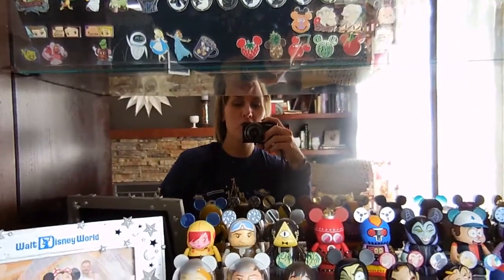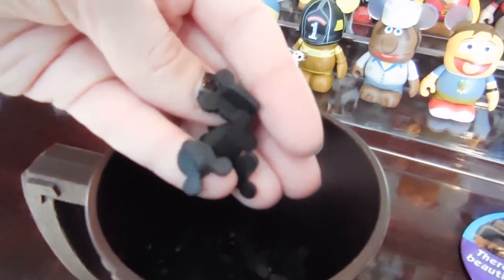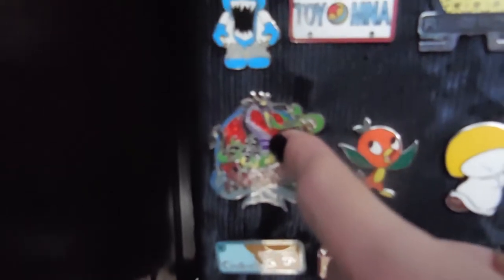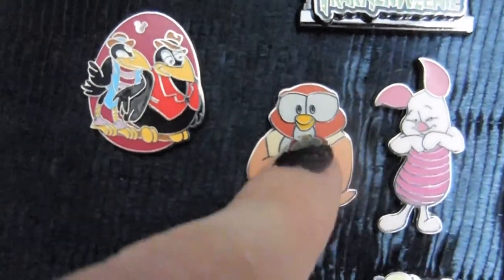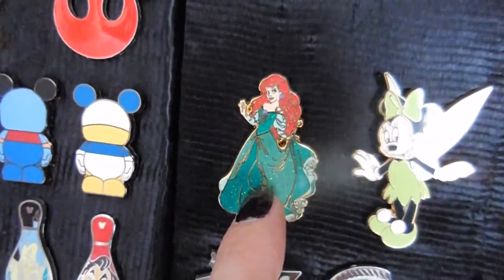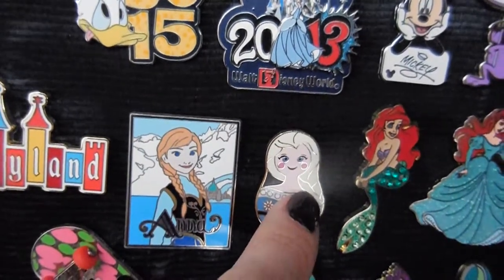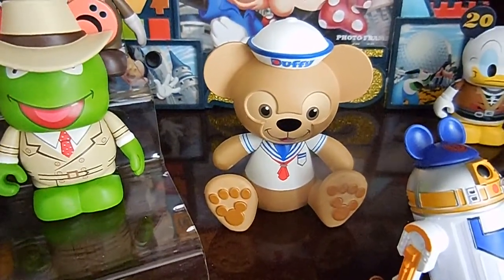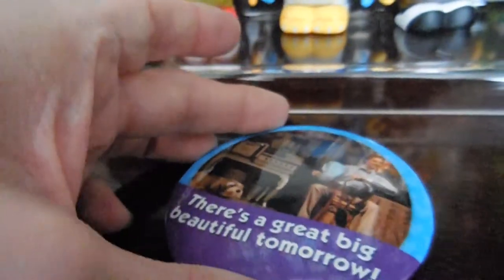Disney Pin & Vinylmation Collection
Here's a tour of our current Disney collection of trading pins and vinylmations.  Please thumbs up the video if you'd like to see some more of our Disney collections!